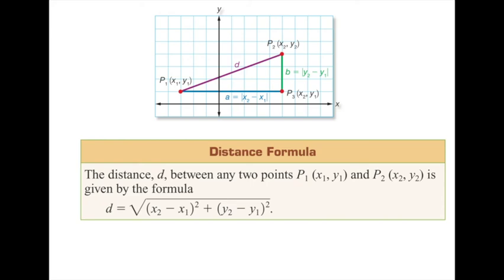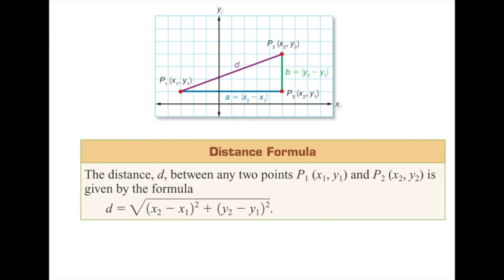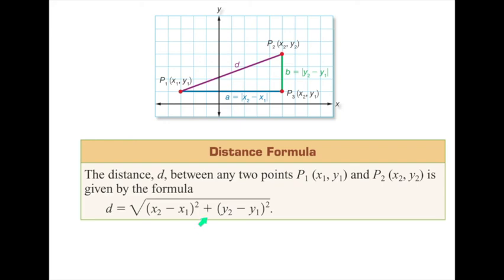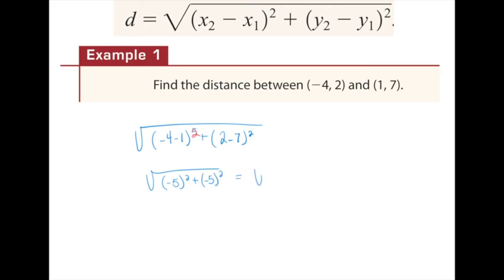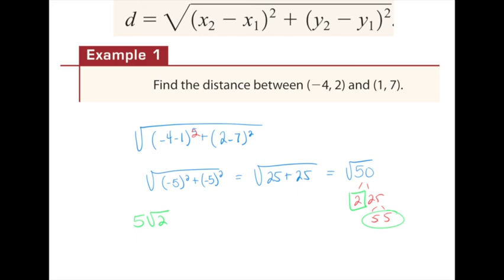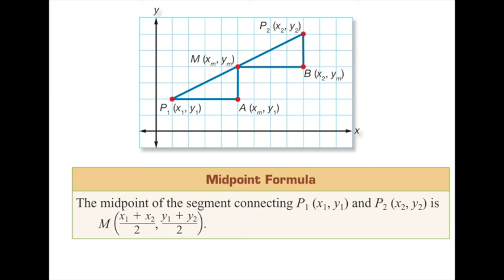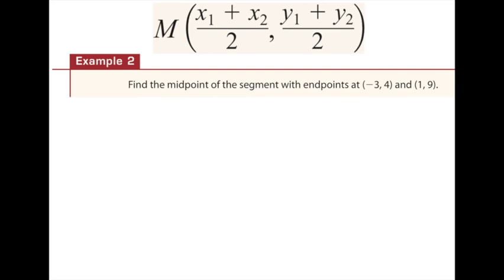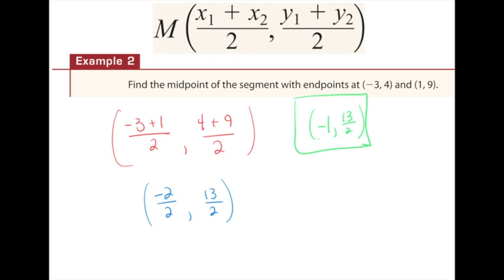2 7 Algebra 2 Distance and Midpoint